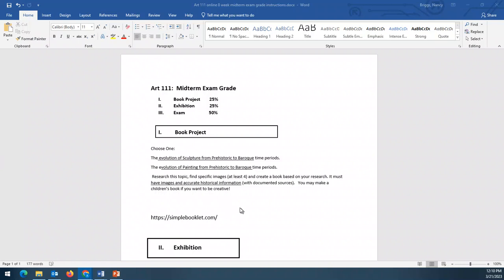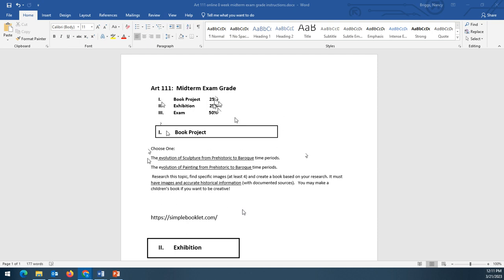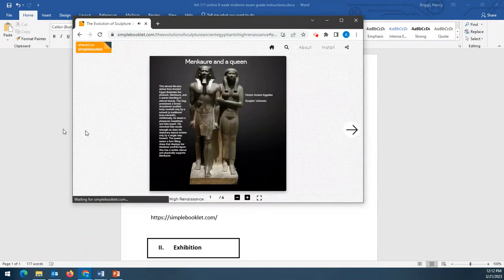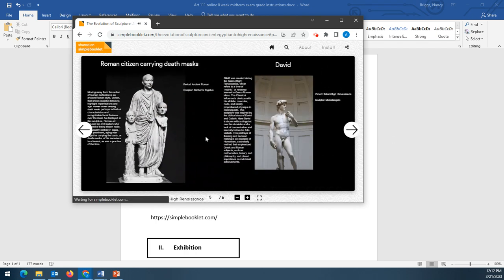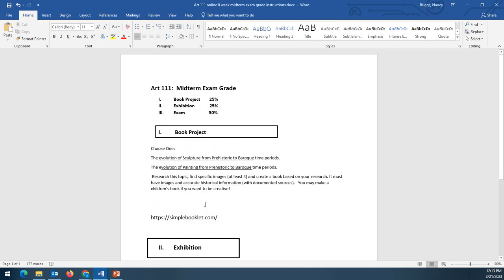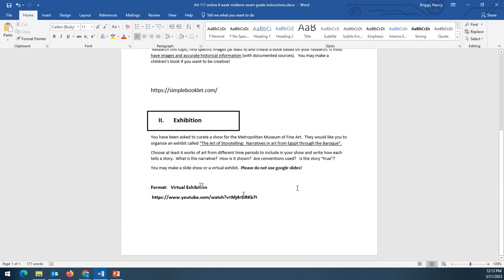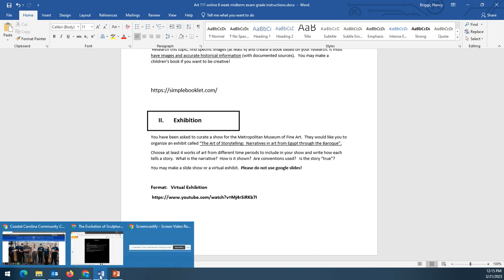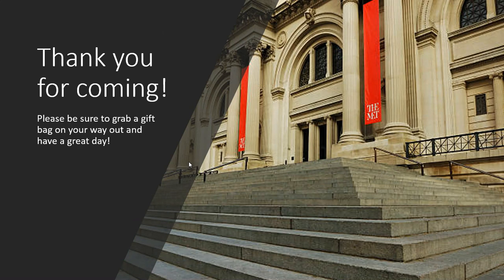Art 111 8 week midterm instructions